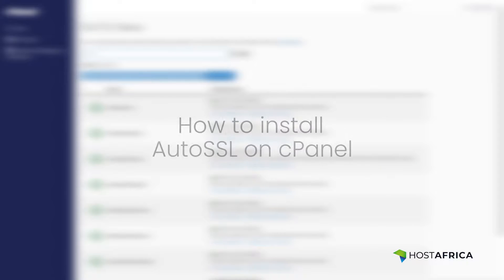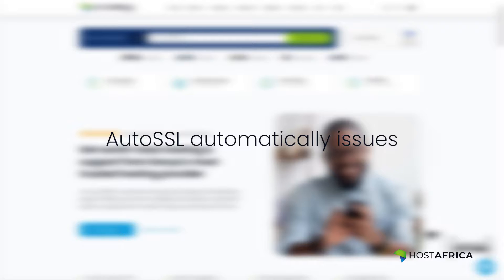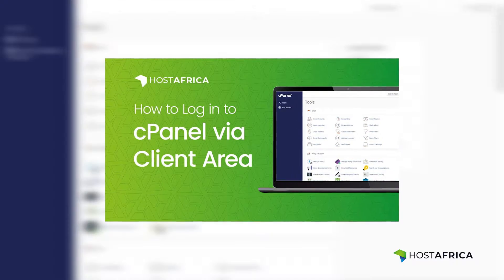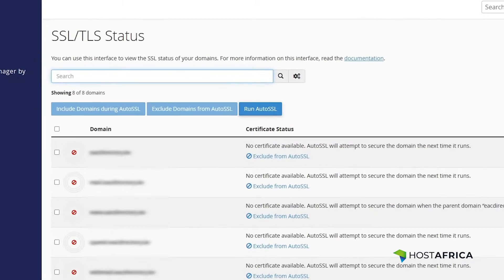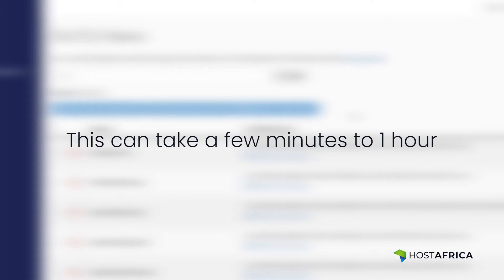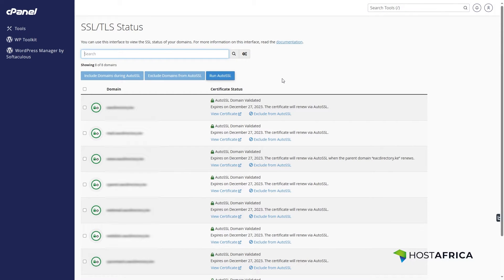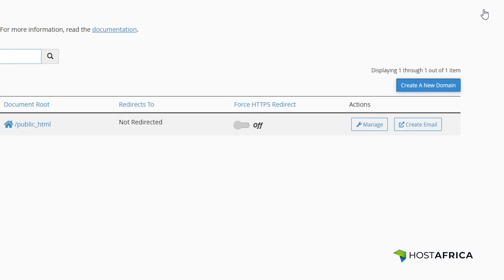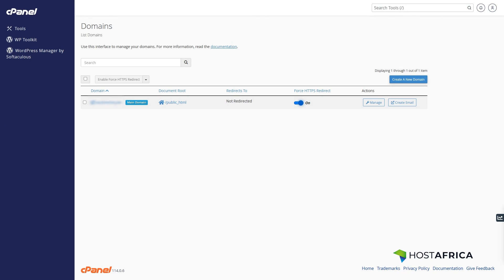How to Install AutoSSL in cPanel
In this hosting tutorial, we show you how to install AutoSSL in cPanel. AutoSSL automatically issues and installs free SSL certificates for all your domains, ensuring continuous SSL protection.

Happy hosting! 😁